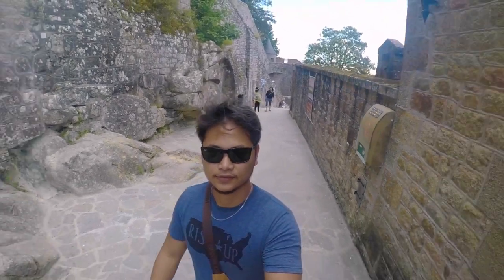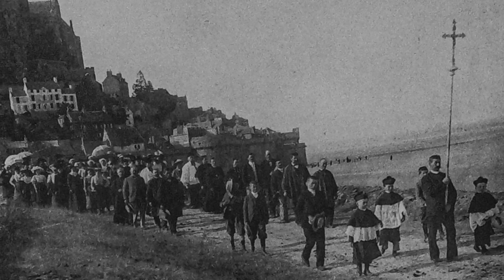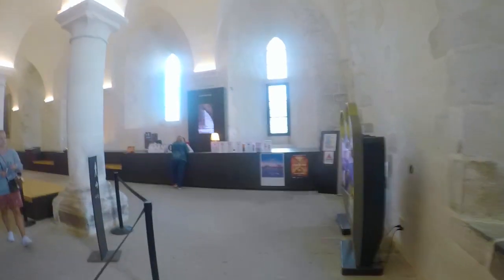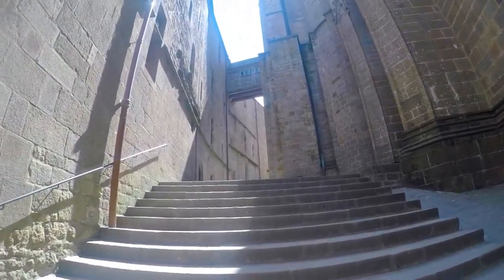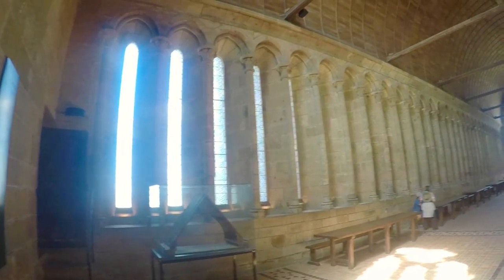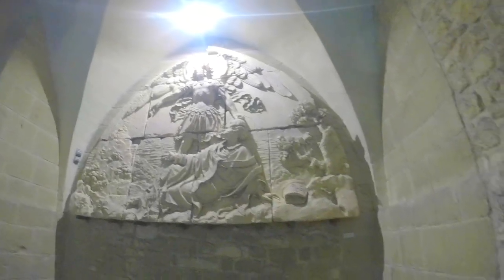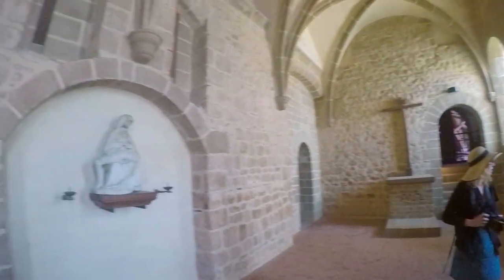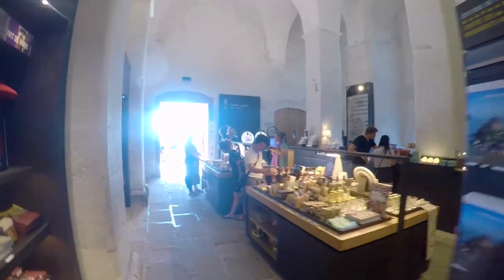The castle in the sky, and how an angel made it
Let us learn the history of the abbey and have a walkthrough inside its silent cloisters.

If you want to know about the Mont-Saint-Michel and its tidal island history.